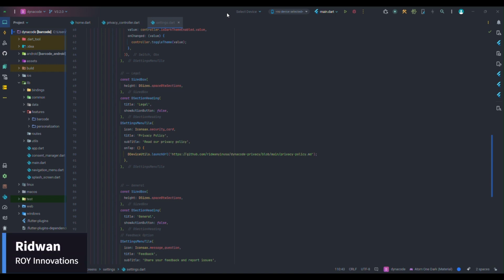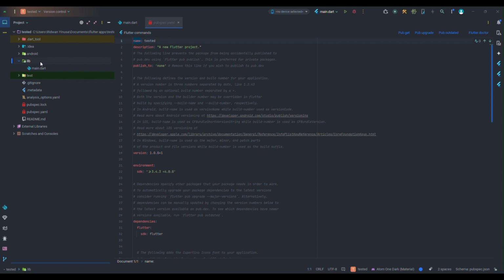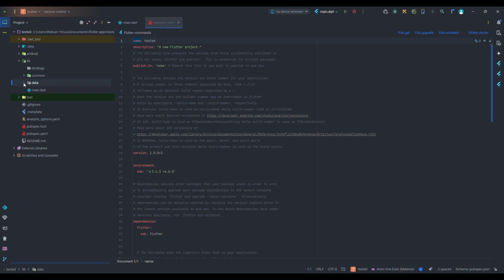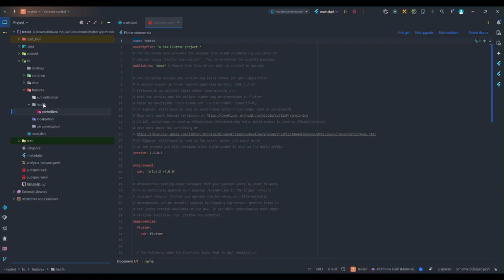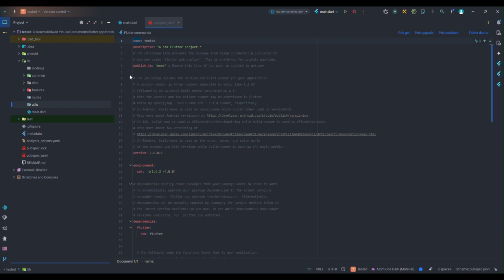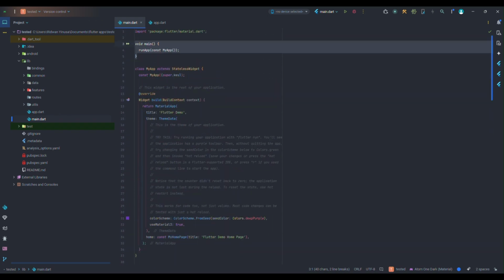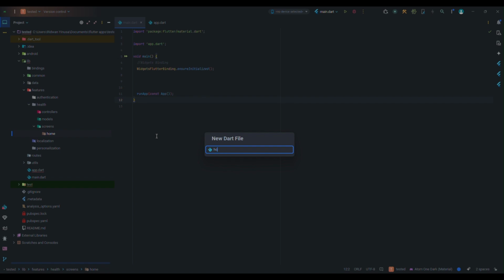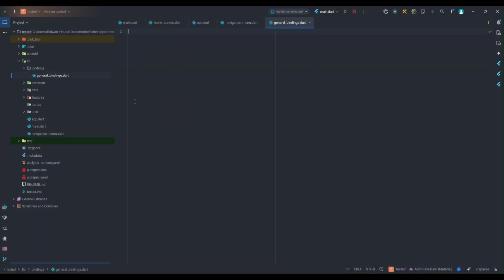Flutter folder structure: Feature based app structure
In this tutorial, We will be creating a feature based folder structure for a flutter application.